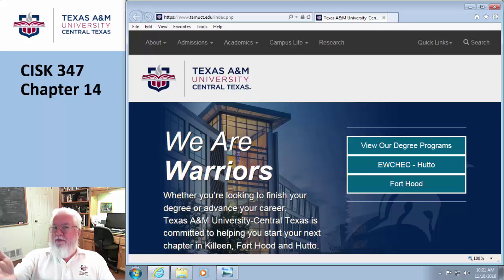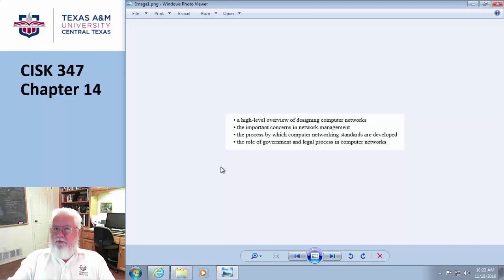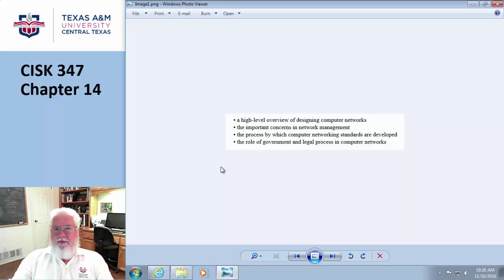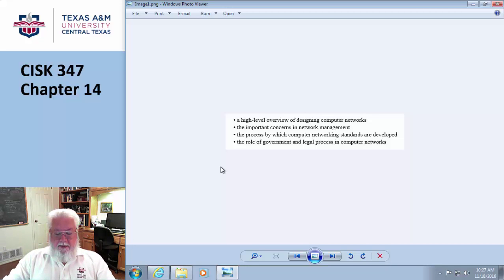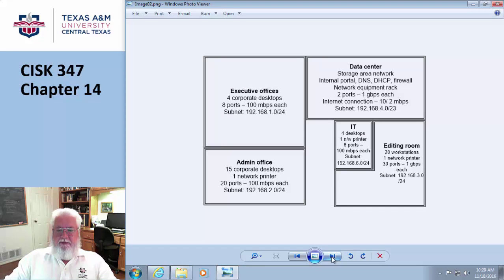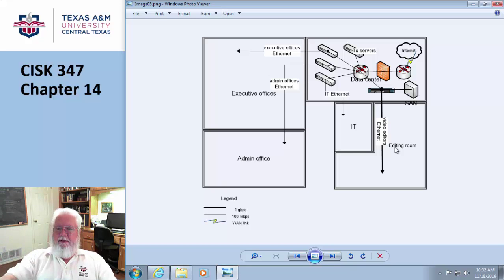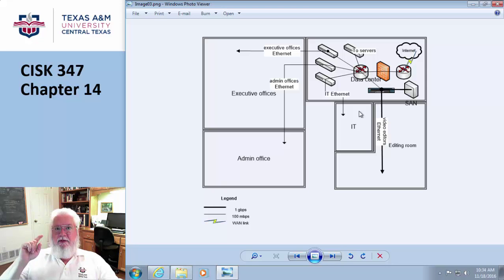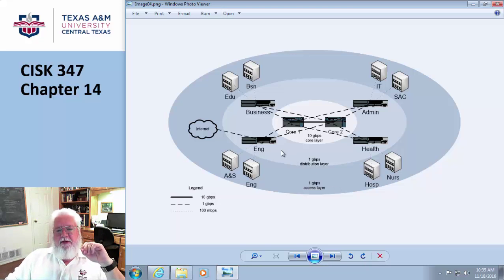CISK347 Chapter14 Part1